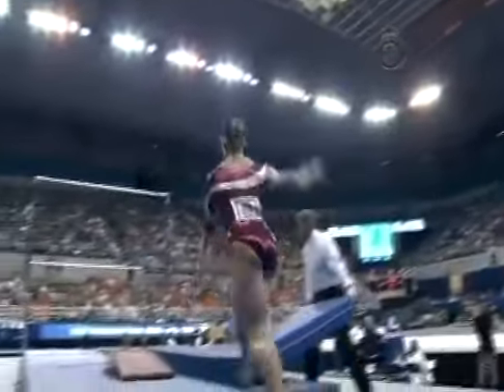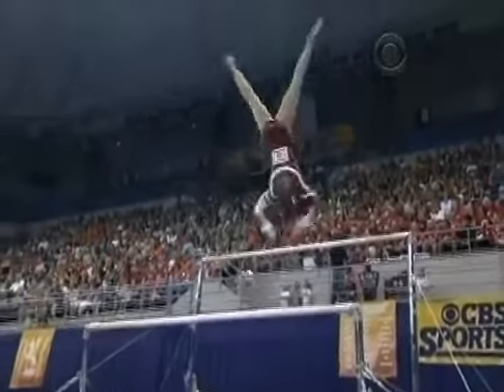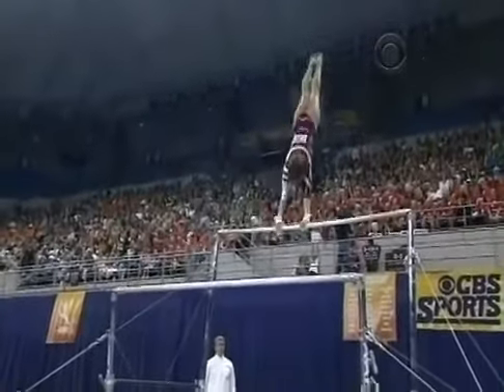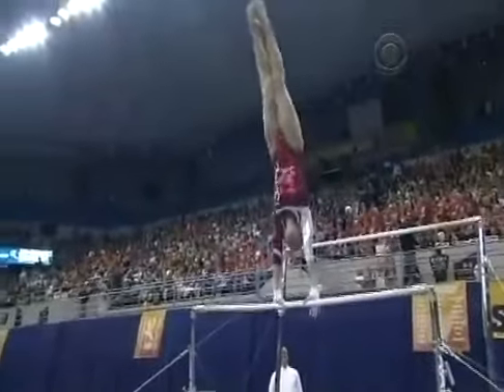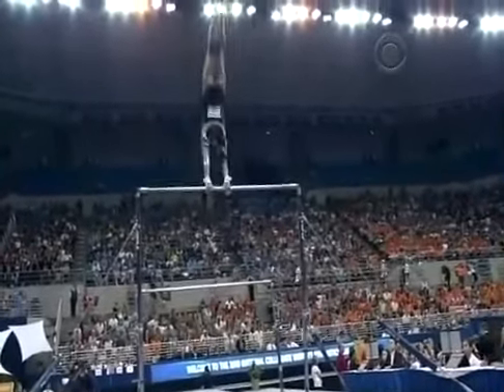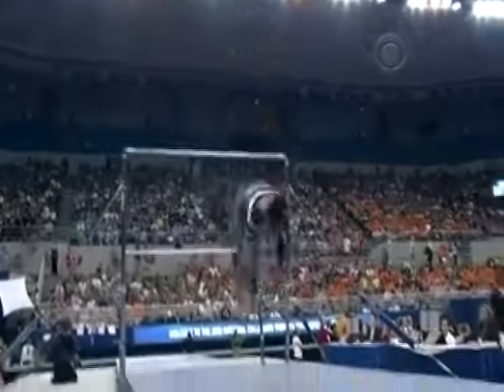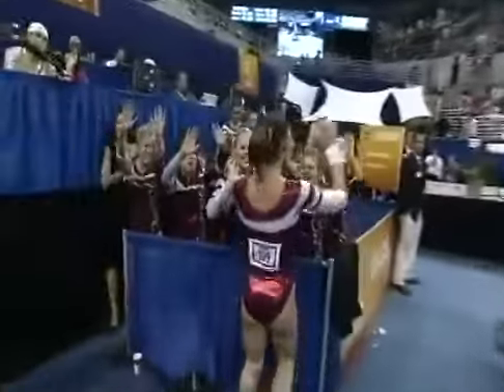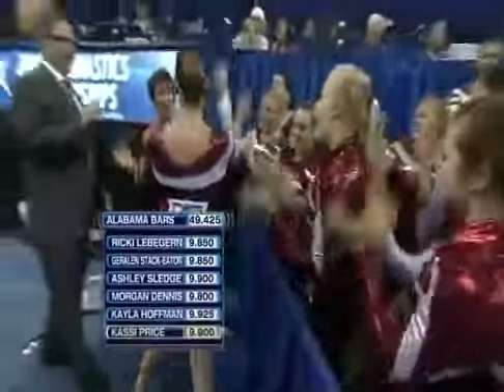Kassi Price (Alabama) - 2010 NCAA Championship Team Finals | Bars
Kassi Price competing on the uneven bars for the University of Alabama.

Score: 9.900